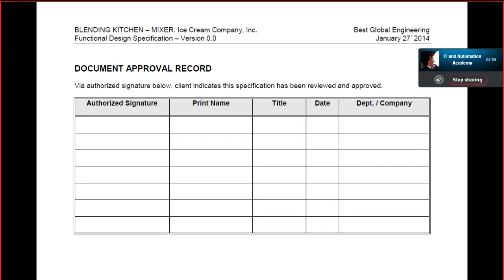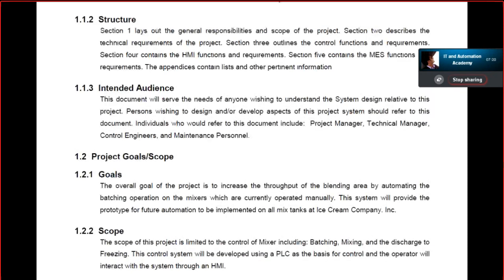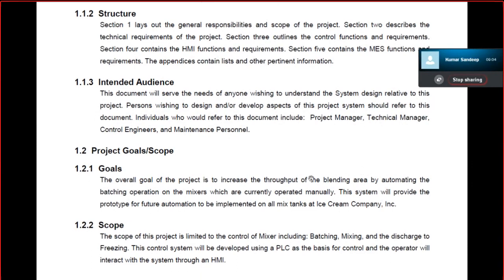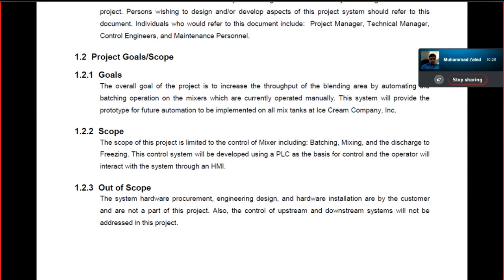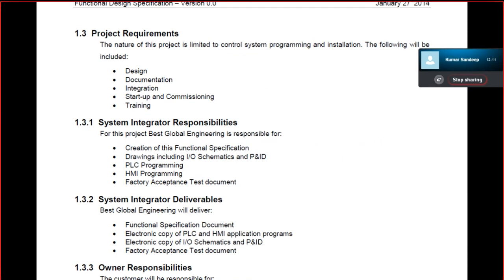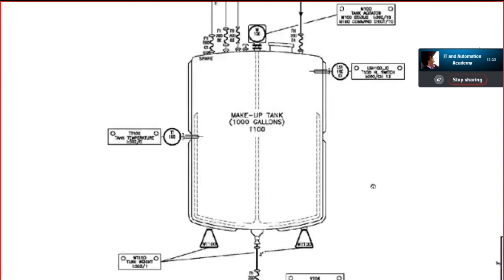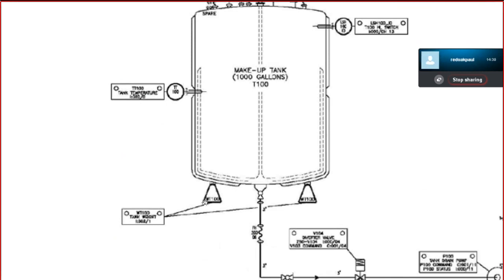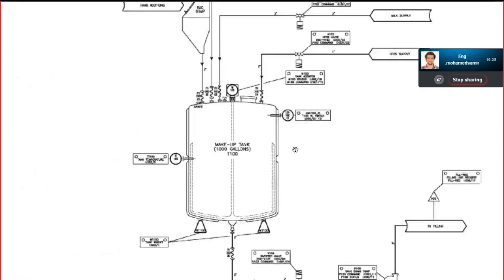Industrial Automation Project of Ice Cream Company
Shafqat Iqbal who have publication in IEEE on Benchmarking Industrial PLC & PAC - an approach to cost effective industrial automation delivers lucture at IT and Automation Academy